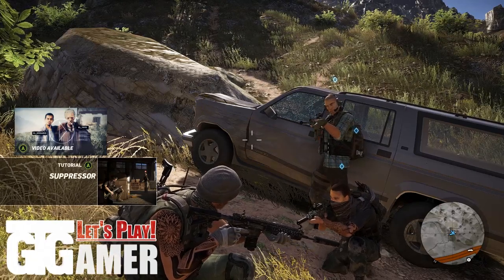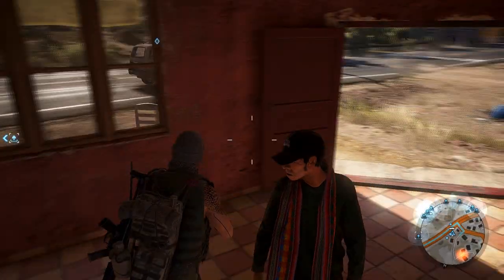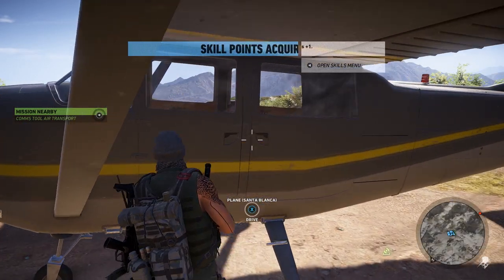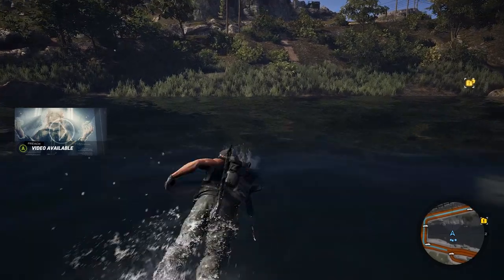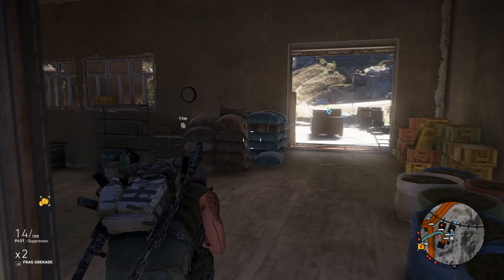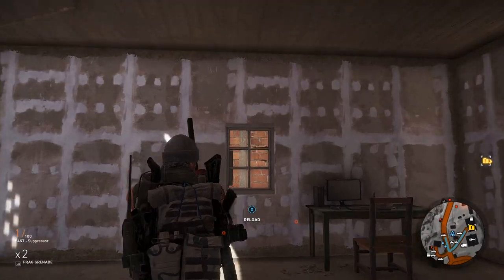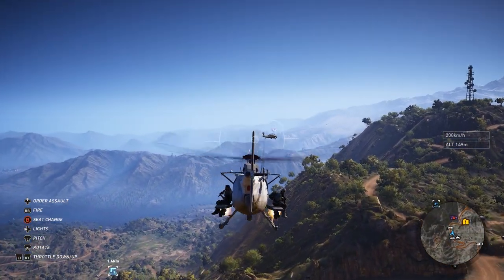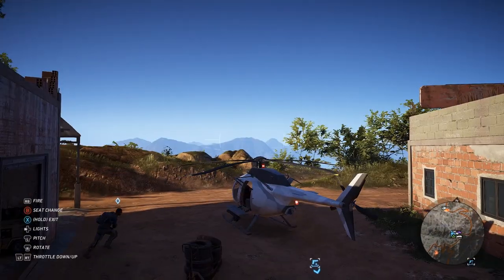Sniper Rifle! (Wildlands) Ep 4. [Playthough/Tutorial]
Welcome To Tom Clancy’s Ghost Recon Wildlands, a beautiful game with stunning graphics that is also extremely demanding, but even on Medium Graphics, this game is absolutely stunning, join me as we play through this open world, sandbox game and kill enemy, this game also has amazing sound effects so you are sure to love the journey!

Computer Specs *at time of recording*:
8Gb DDR4 2400MHz RAM
120Gb SSD + 3.5TB HDD

Suggestions?